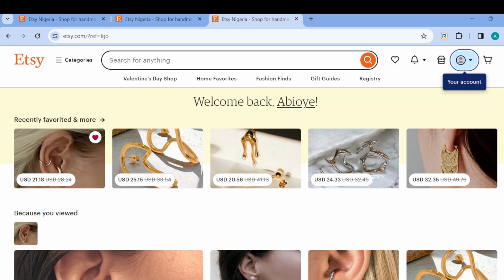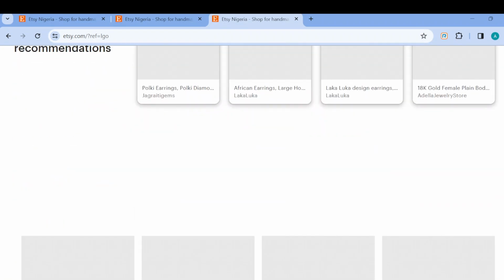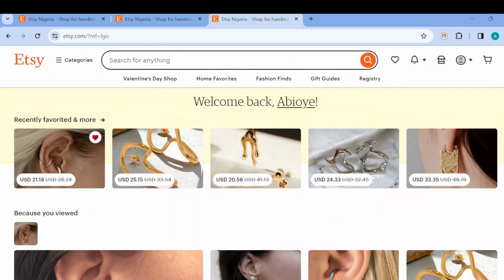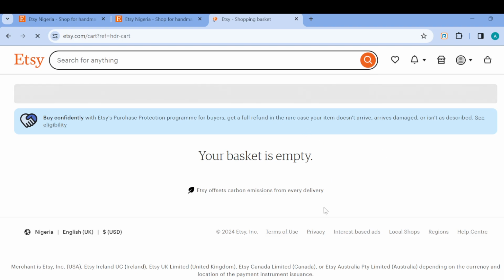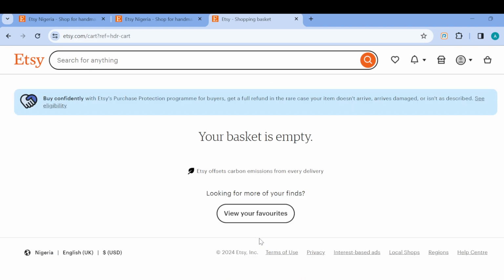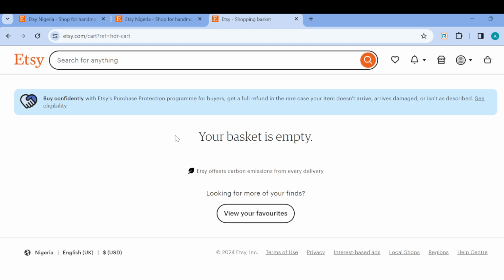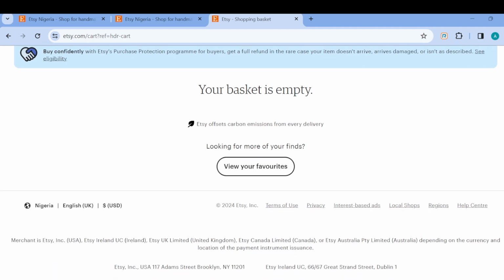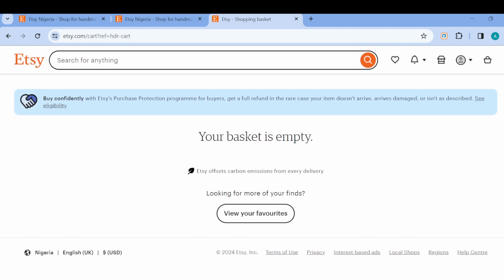How To Add Coupon Code On Etsy (Quick Tutorial)​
Today we talk about How To Add Coupon Code On Etsy, so stay until the end of the video to see the full explanation.